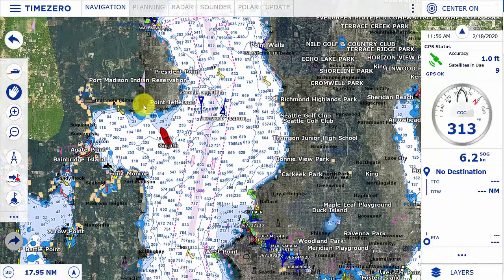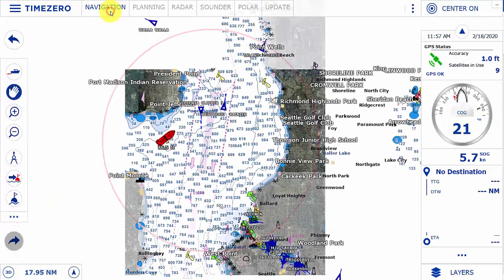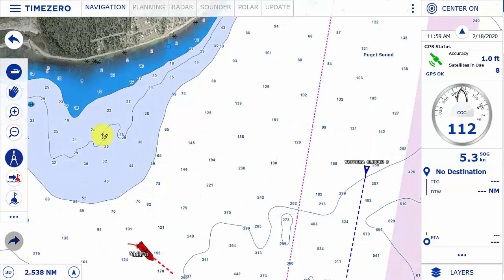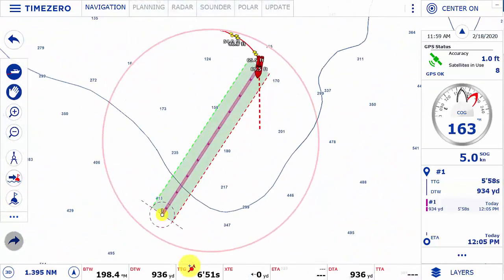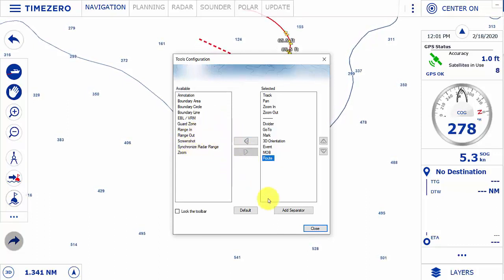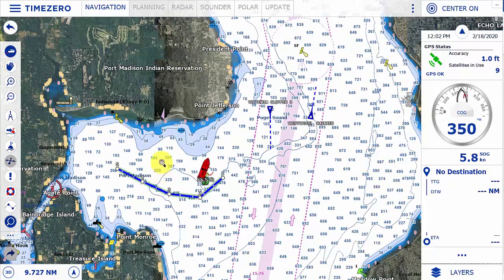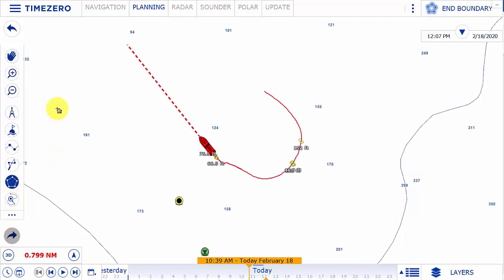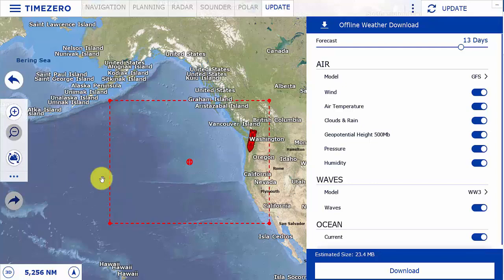TZ Navigator v4 - Tool Bar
TZ Navigator offers a wide range of tools to organize your sea trips and manage your navigation when on board. With more than 25 tools available, you can create marks, tracks, surfaces and routes.

In this video, you'll discover some of the tools available in TIMEZERO and learn how to customize the toolbar to fit your needs.